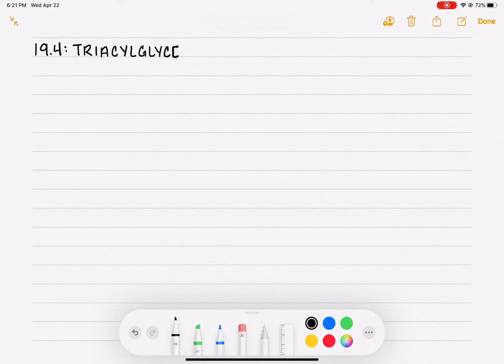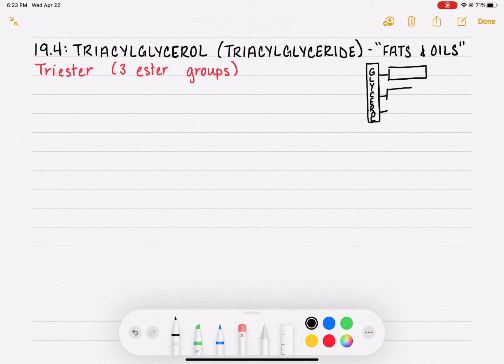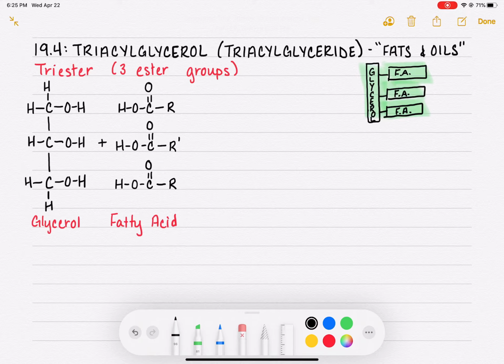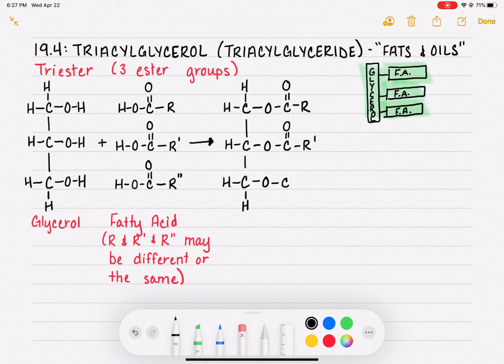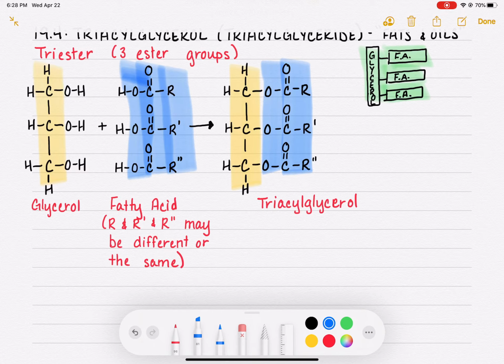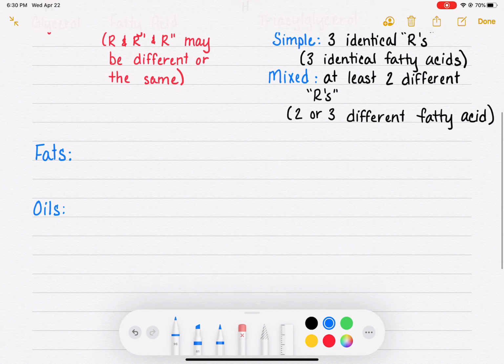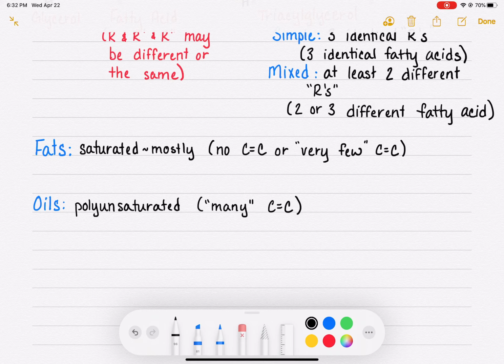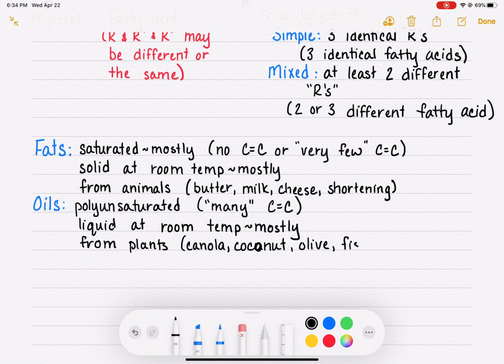19.4: Triacylglycerols - Fats and Oils